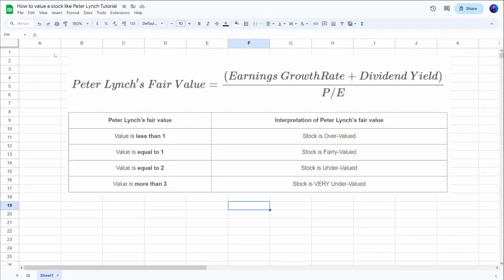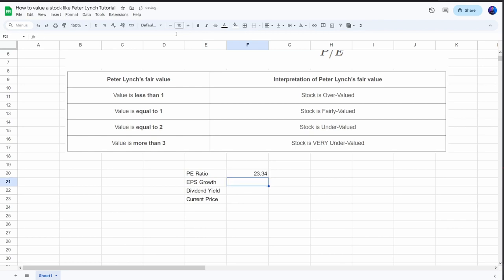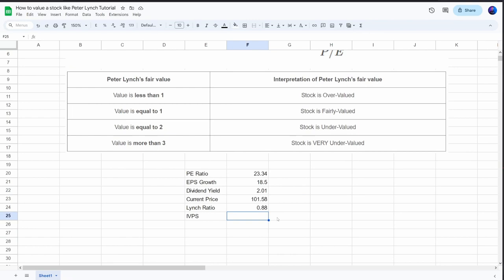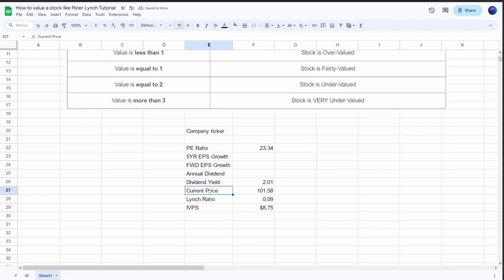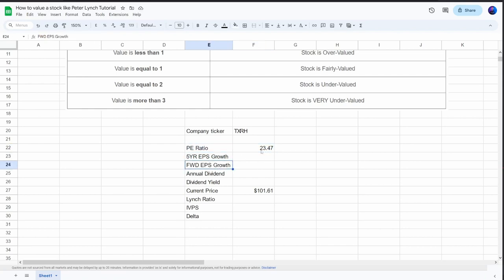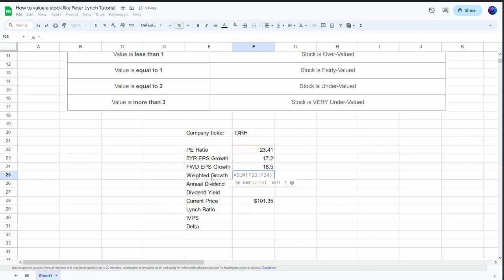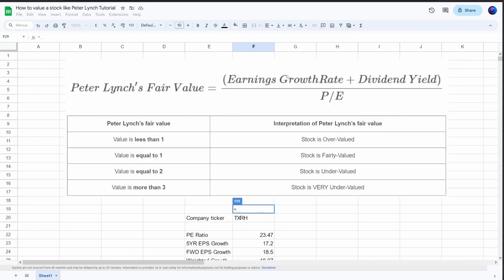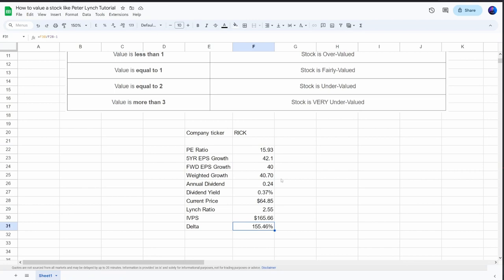How to value a stock like Peter Lynch (Step-by-step Tutorial)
Formulas used:
- PE
=SUM(F19/(GOOGLEFINANCE(F4,"eps")))

- Stock Price
=GOOGLEFINANCE(F4,"price")

F4 = Stock Ticker

0:00 Introduction
0:57 Peter Lynch Valuation
7:21 Automating it